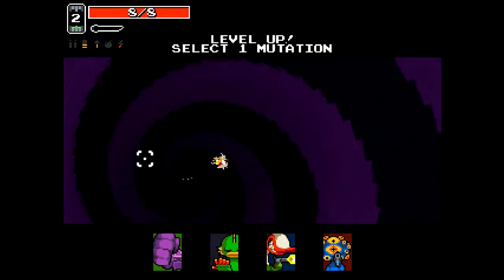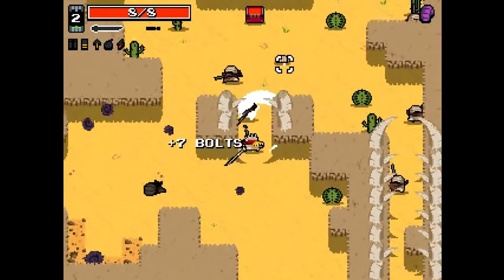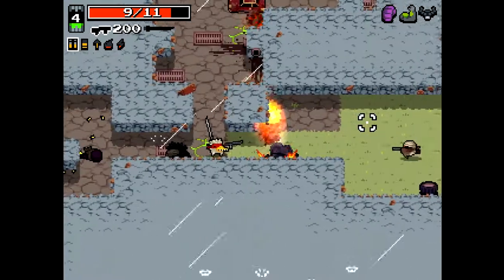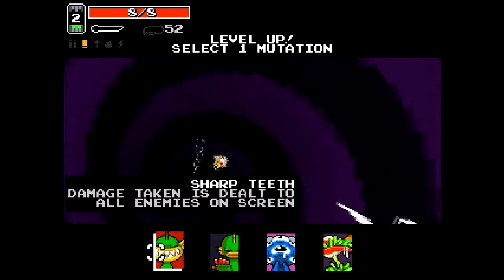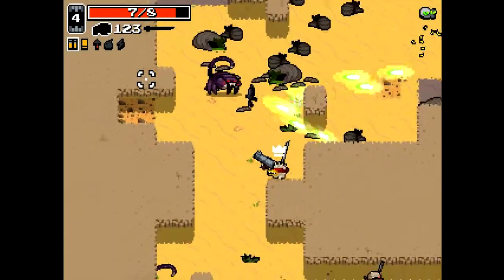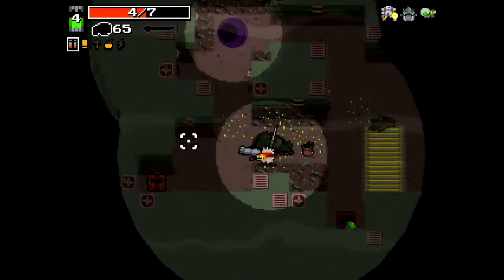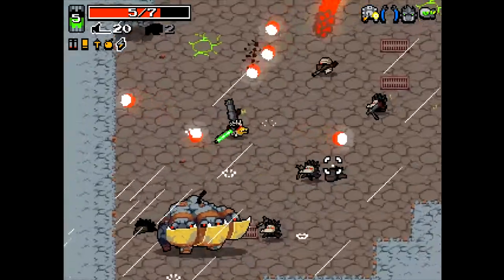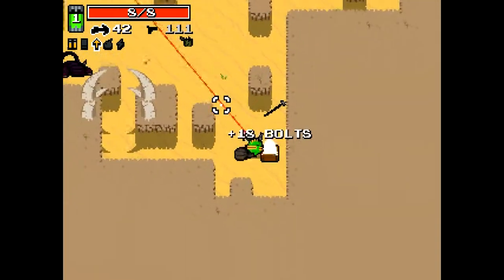Let's Play Nuclear Throne: Ninja Chicken!! Part 1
If You Want Me to Continue This Series Press the Like Button!

An awesome Rogue like Indie Game that's fast paced and really challenging!!

What is Nuclear Throne?

Nuclear Throne is Vlambeers latest action roguelike-like about mutants fighting their way through a post-apocalyptic world. The radioactive waste in the world allows mutants to get ahead by mutating new limbs on the fly, the abundant availability of powerful weaponry make the quest to become ruler of the Wasteland one frought with peril.